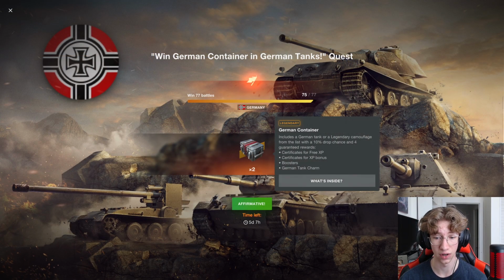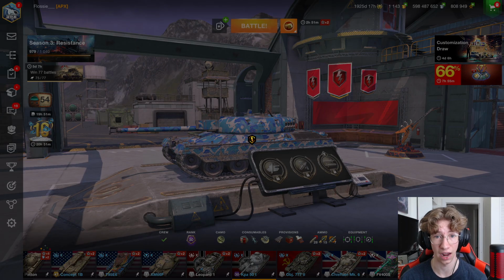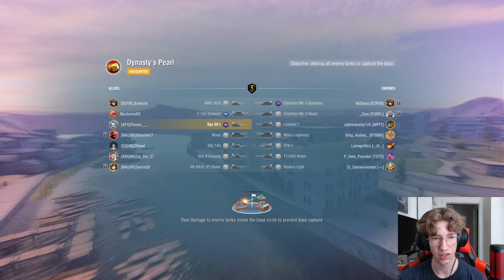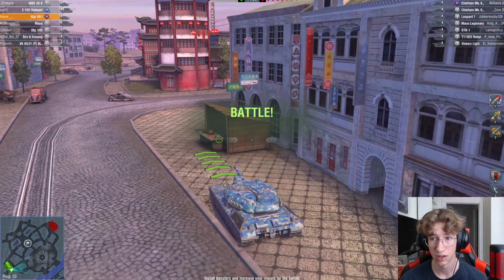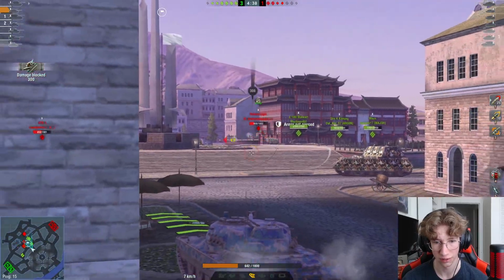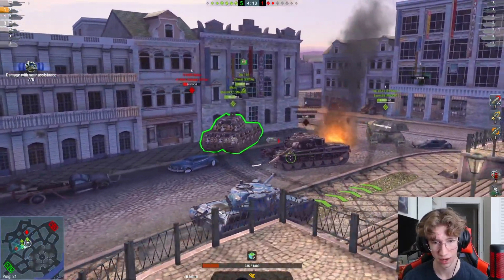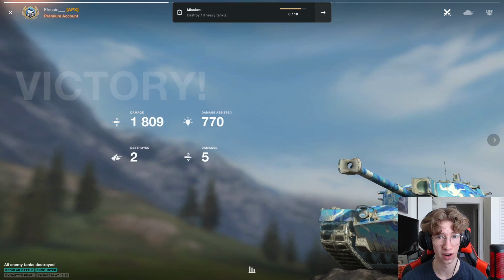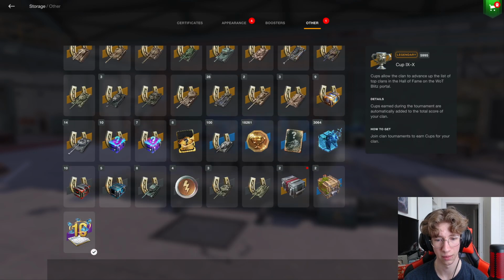FREE CRATE EVENT!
In today's video I will be playing the last few games I need to get the German crates that Wargaming is giving out for free.